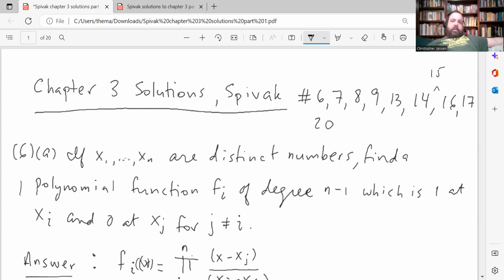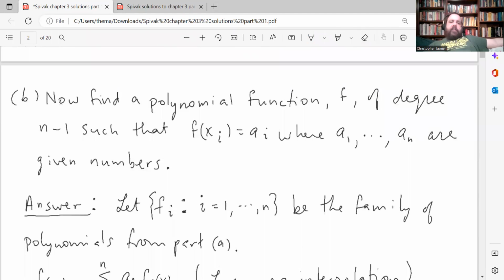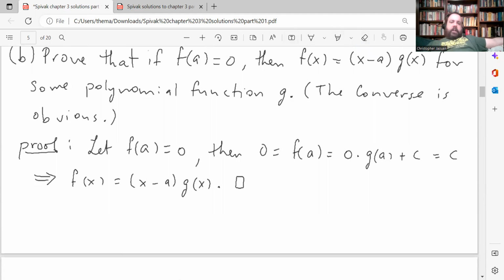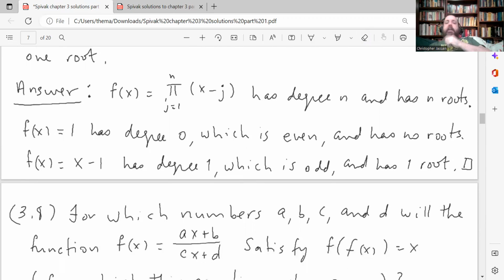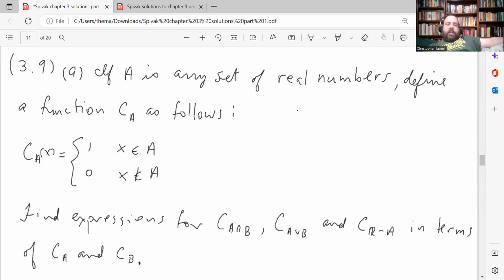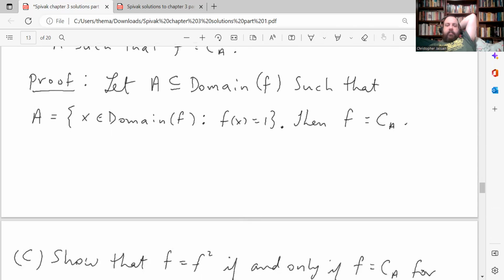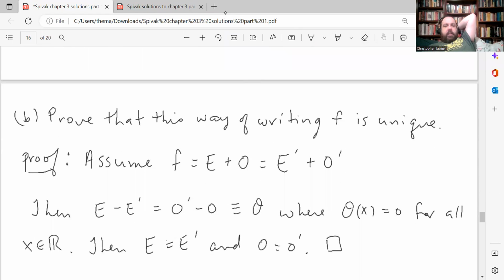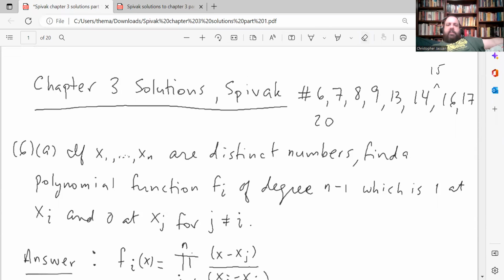Spivak chapter 3 solutions part 1